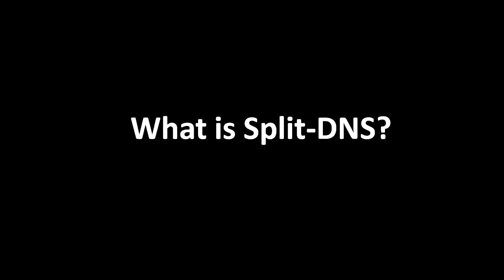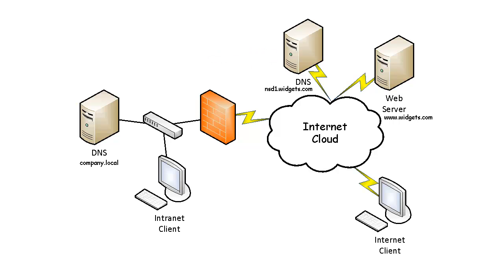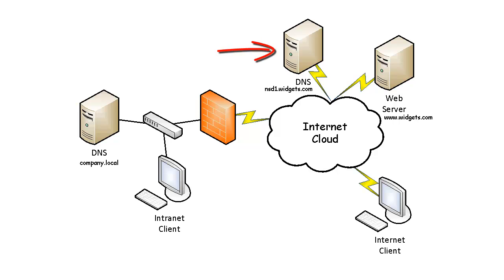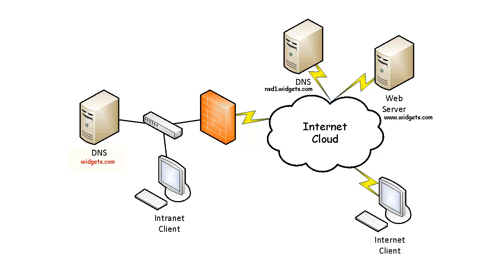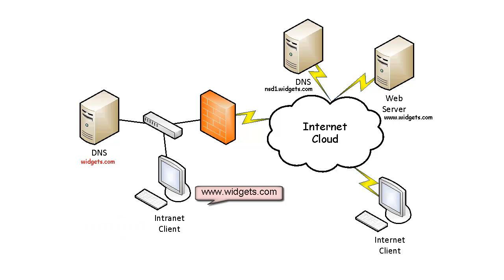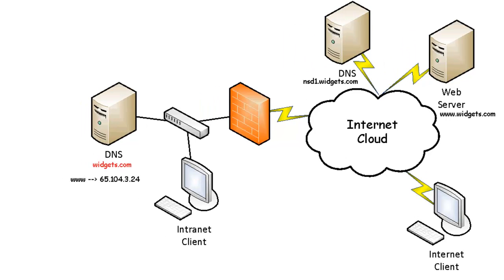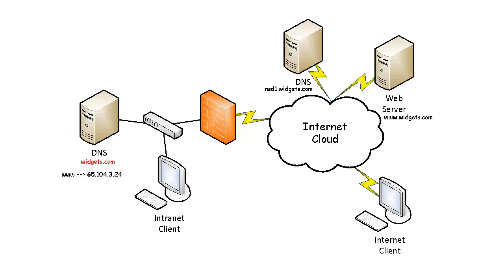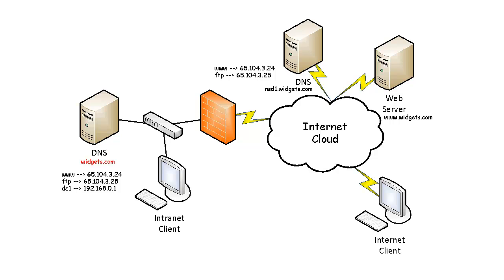How to Implement Split-DNS Correctly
*Video Description*
This is a how-to video tutorial on the topic of  Split-DNS.  Split-DNS is used when an organization uses the same internal and external domain name.